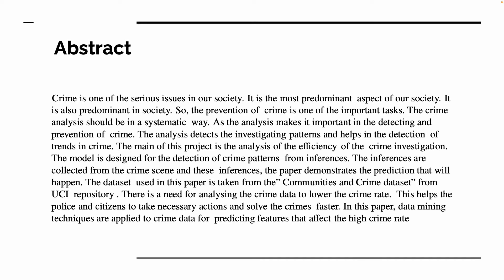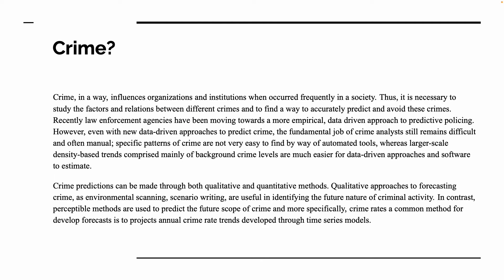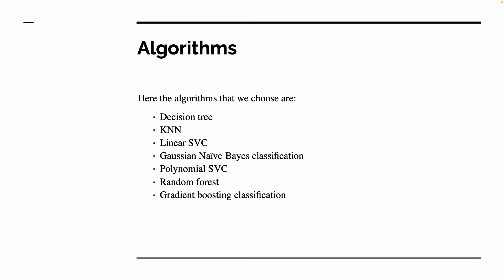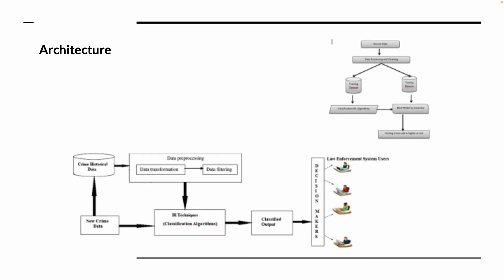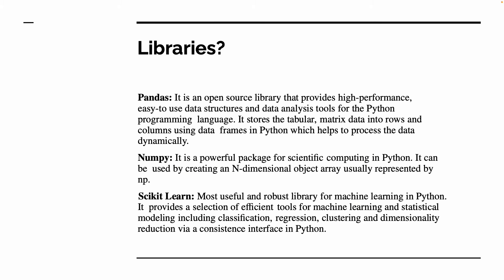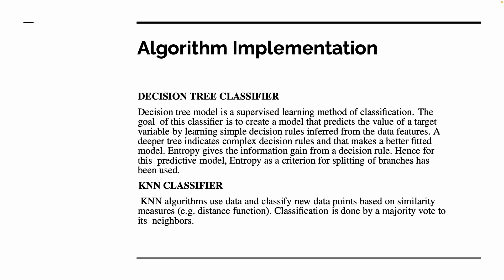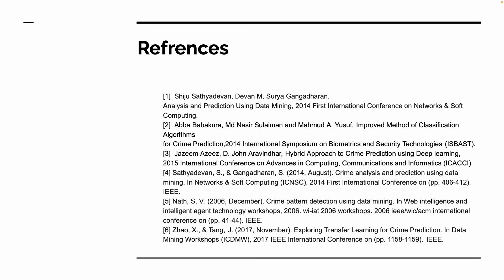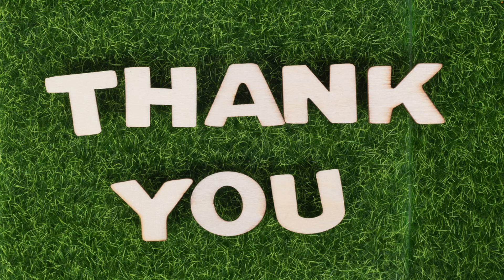Crime Rate Prediction Project || Machine Learning Project with Code and Documents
Crime Rate Prediction Using Machine Learning Project with source code and documents.

Code: Python

Inlcudes: Jupyter Notebook & Datasets

Tech Used : Python

Project Include:
1. Project Code
2. PPT
3. Synopsis
4. Report
5. Base Research Paper
6.Tutorial Video
7. Documents